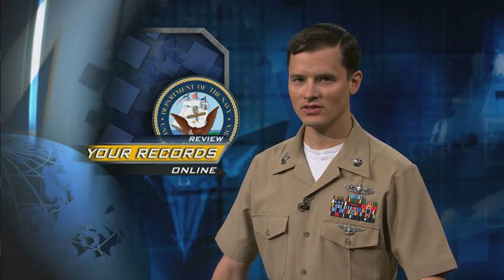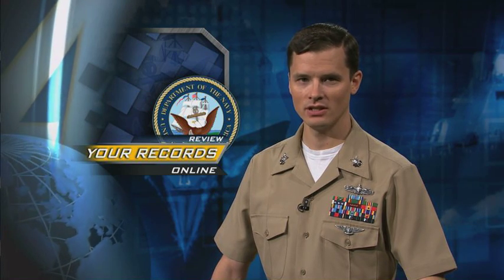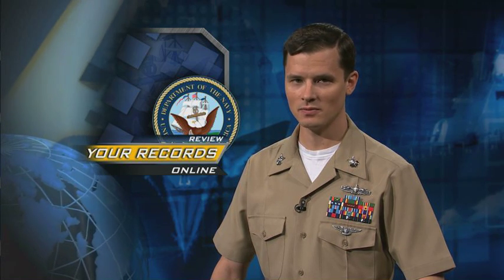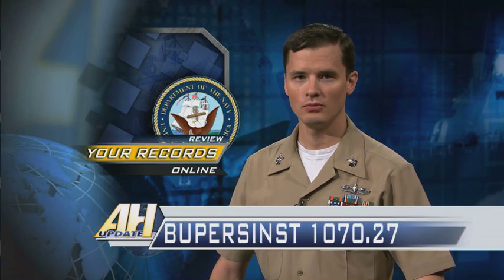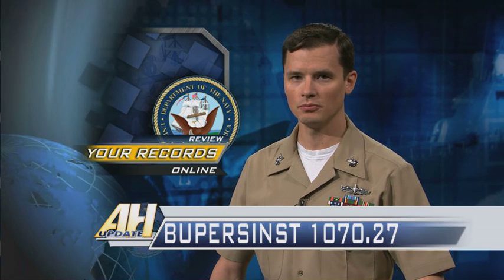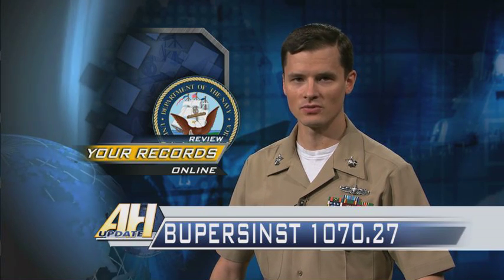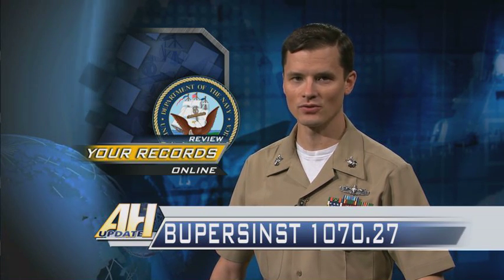All Hands Update Nov. 23, 2011 #2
Headlines for Wednesday, November 23, 2011:  Sailors Must Review Their Personnel Record Online; USS Texas Makes Port Call in Yokosuka, Japan